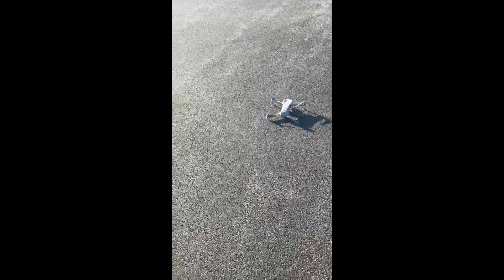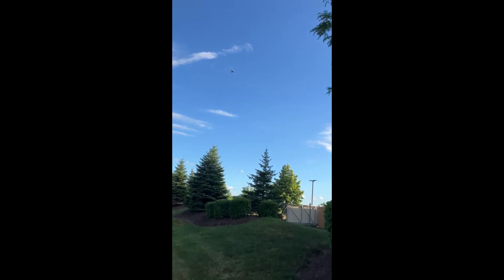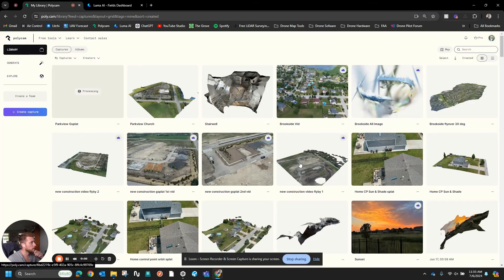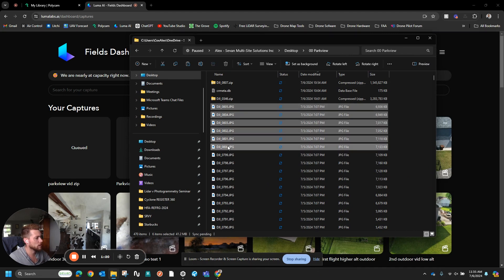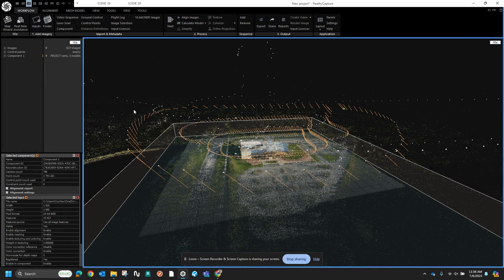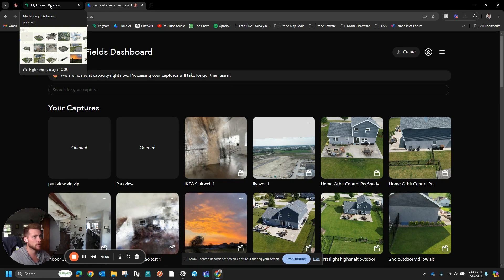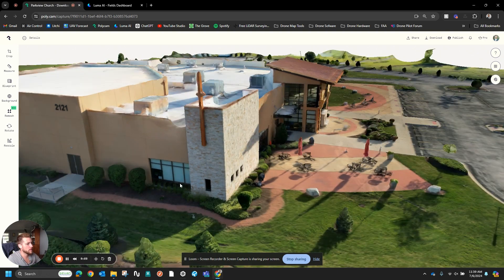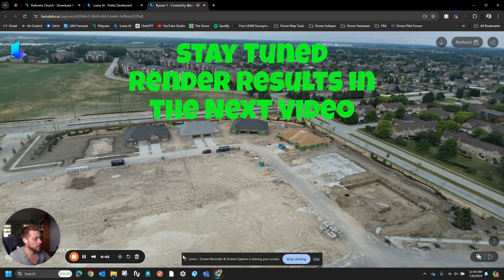Drone Photogrammetry How To with Litchi and DJI Air 2s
## Understanding Photogrammetry Processing

1. **Data Collection**

   - Gather all necessary images and videos for photogrammetry.

2. **Uploading Data**

   - Choose a processor like Polycam, Luma AI, or RealityCapture.
   - Upload images or videos to the selected processor.

3. **Polycam Processor**

   - Create a 3D model with options for mesh, point cloud, or Gaussian splat.
   - Utilize a Pro account for advanced features.

4. **Luma AI Processor**

   - Combine images or videos into a zip file.
   - Upload the zip file to Luma AI for processing.

5. **RealityCapture Processor**

   - Import images or videos.
   - Align images and start the process for 3D reconstruction.

6. **Model Evaluation**

   - Check for details and accuracy in the generated models.
   - Note the quality differences between images and videos.

7. **Challenges and Solutions**

   - Note issues with lighting affecting model details.
   - Understand that photogrammetry works better with textured surfaces.

8. **Rendering Process**

   - Wait for the processors to complete rendering.
   - Appreciate unique rendering sequences, like the one in Luma AI.

9. **Final Assessment**

   - Evaluate the models created by different processors.
   - Consider processing capacity and rendering time for each platform.